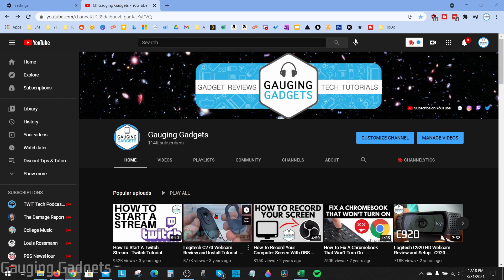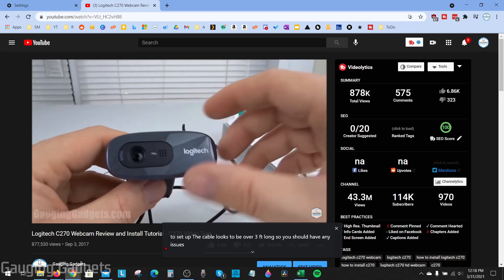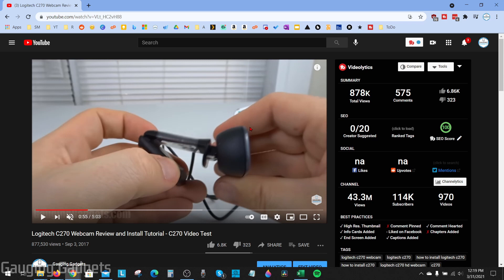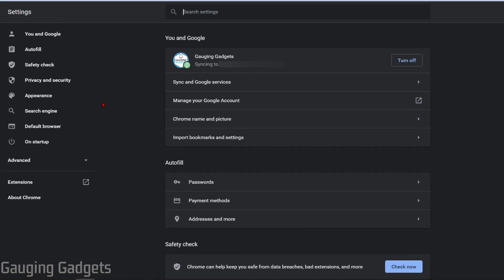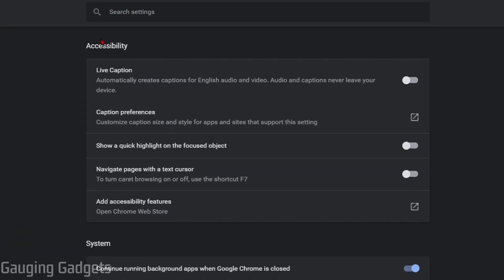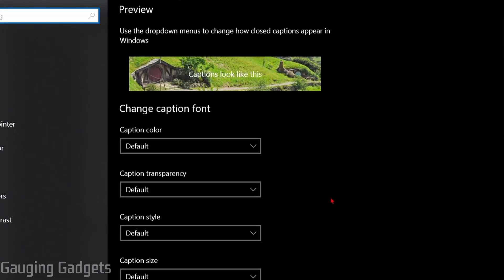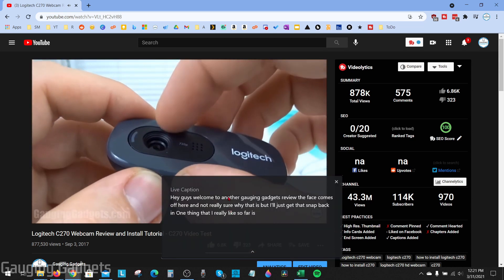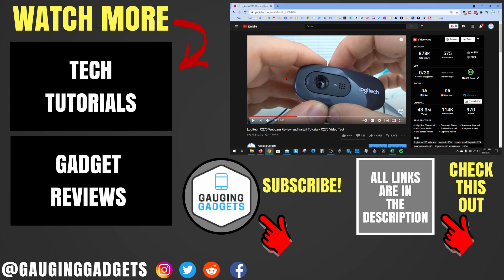How to Turn On Live Captions in Google Chrome - 2021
How to turn on live captions in Google Chrome? In this tutorial, I show you how to enable live captions in the Google Chrome browser. Live captions will show closed captions or subtitles automatically for any video or audio you play in Chrome. Live captions even work for live video such as Twitch or YouTube.

Follow the steps below to turn on live captions in Google Chrome:
1. Open the Google Chrome browser.
2. Open the Chrome settings by first selecting the 3 dots icon in the top right of Chrome and then selecting Settings in the menu.
3. In the left side bar of the settings select Advanced and then select Accessibility.
4. Once in Accessibility toggle on Live Captions.